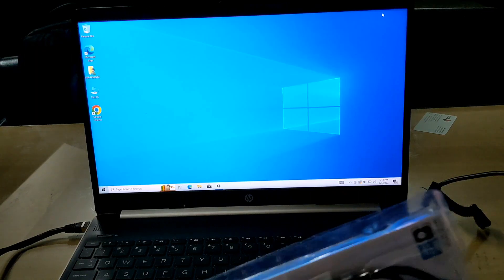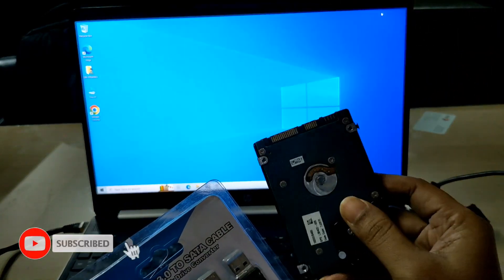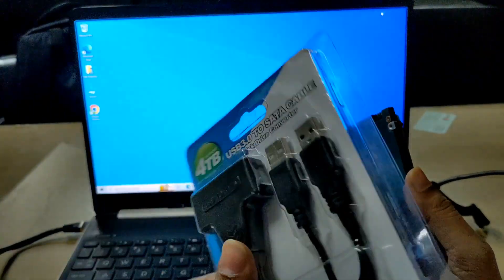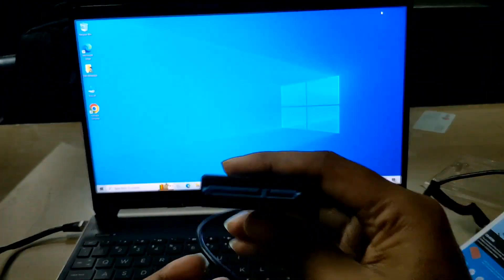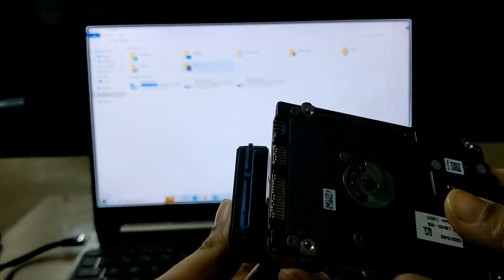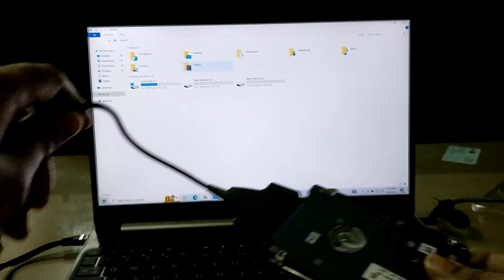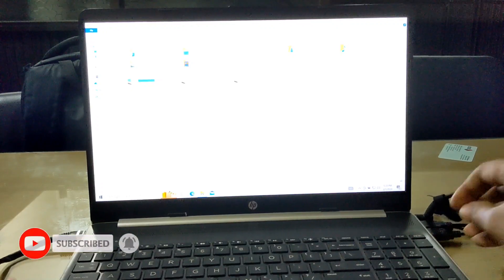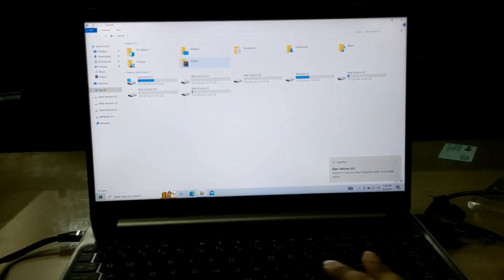USB 3.0 TO SATA HARD DRIVE CONVERTER